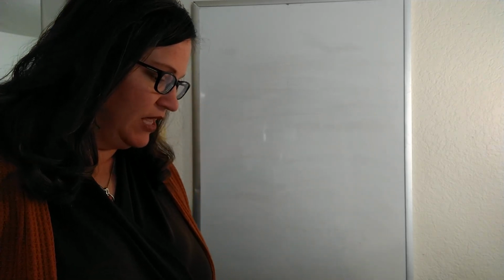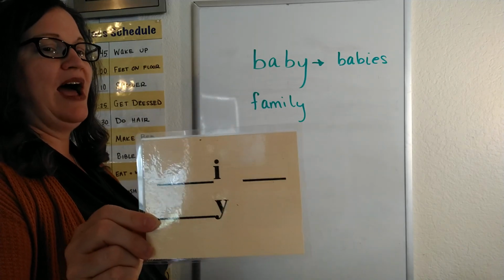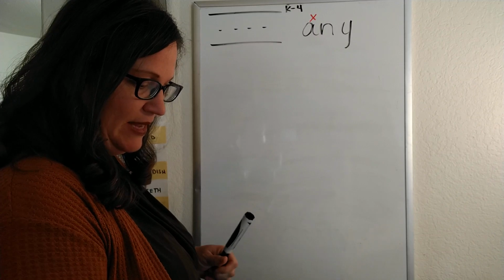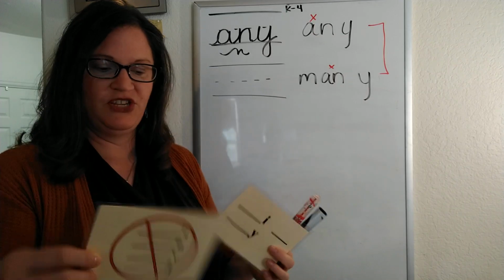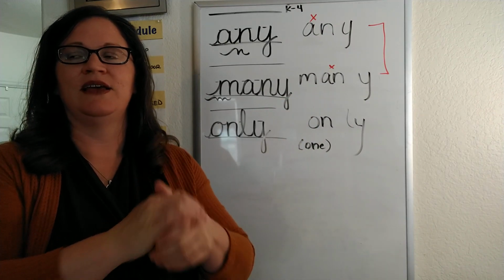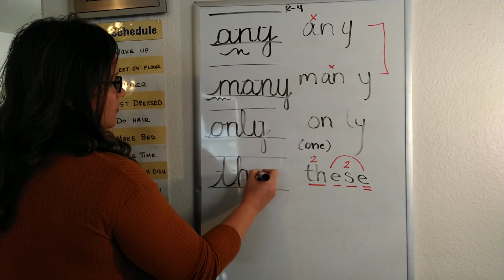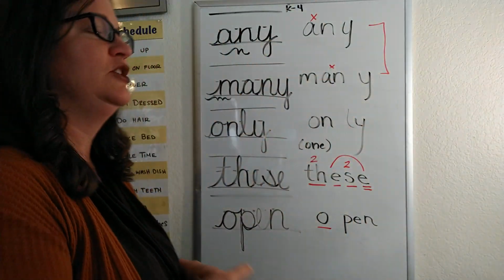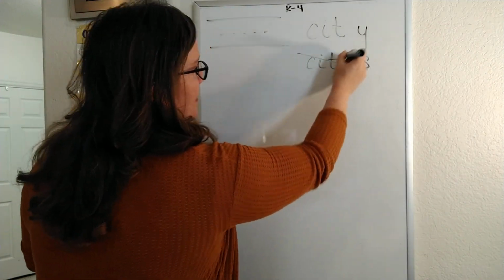SWR Section K-4 (words 1-10) a